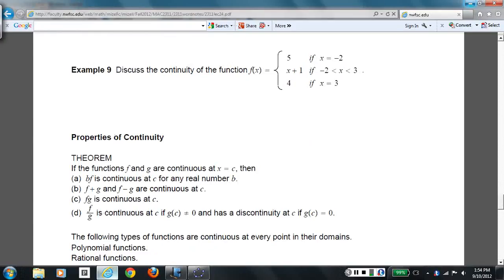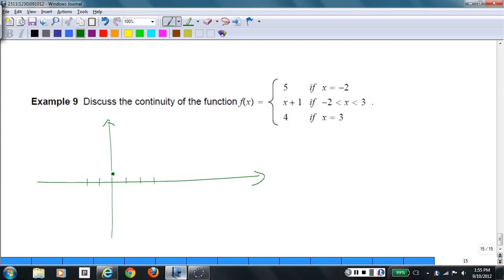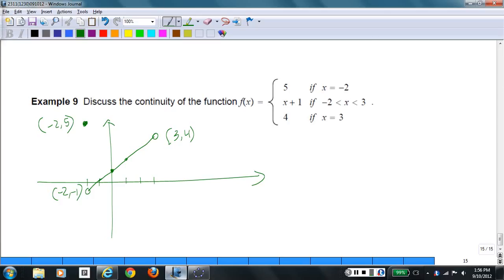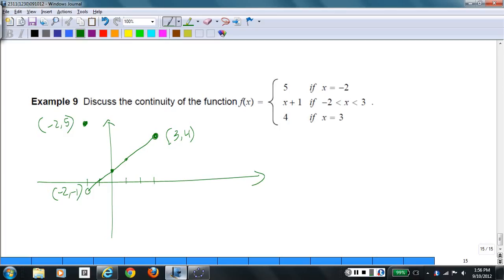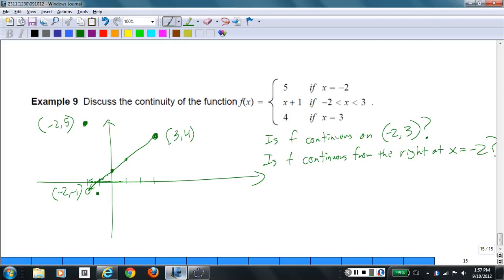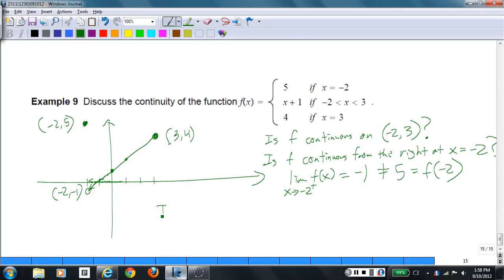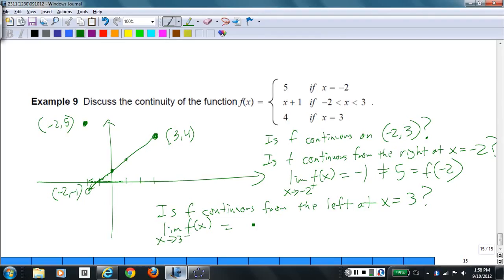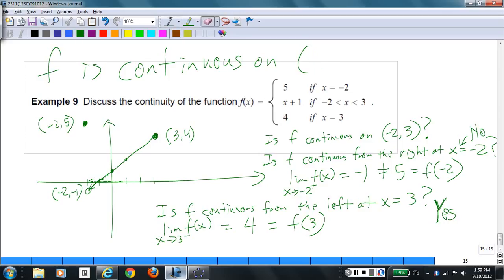MAC2311 2.4 Discuss the continuity of a piecewise function